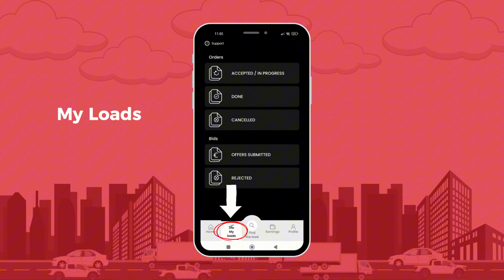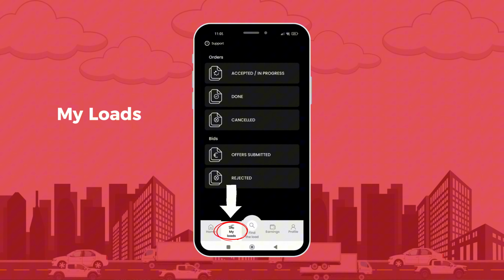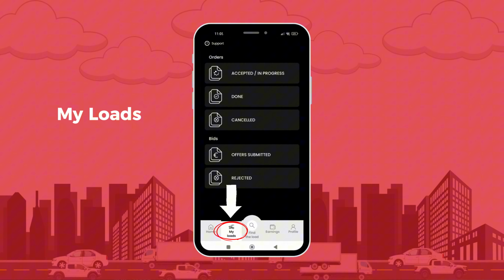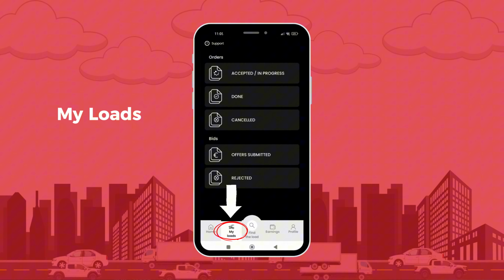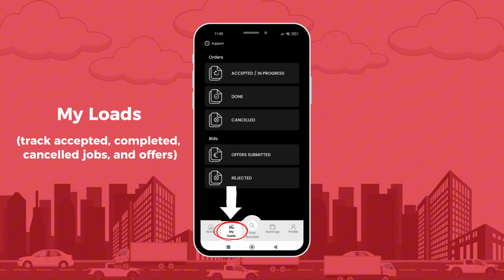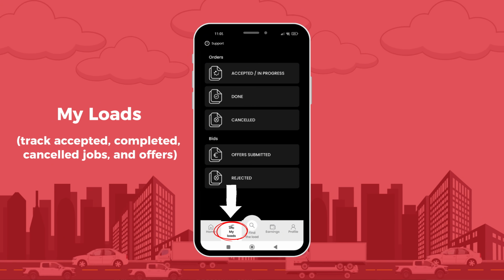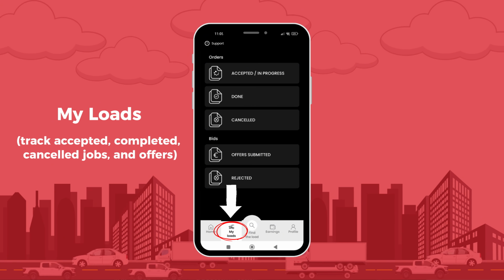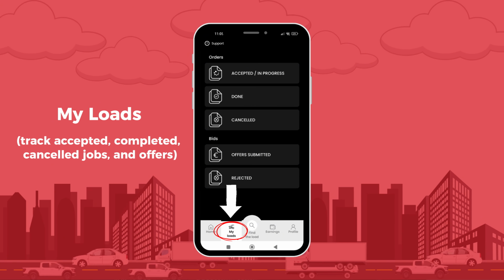How to Use the DAGO Express Driver App (FOR SOLO DRIVERS)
In this video, we’ll walk you through how to use the DAGO Express Driver App (FOR SOLO DRIVERS) — from accepting delivery jobs to navigating routes, uploading CMR documents, tracking your earnings, and boosting your profile stats.

Whether you're a new driver or looking to level up your delivery game, this step-by-step guide will help you maximize your income and avoid missed opportunities on the road.

Ready to start driving with DAGO Express?

Become a driver partner!